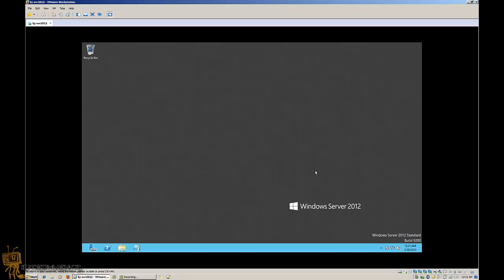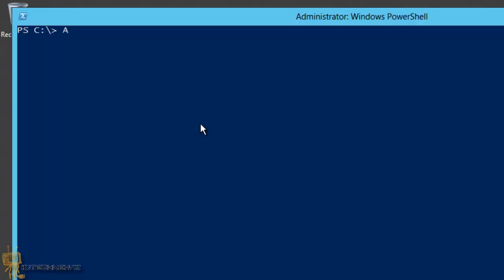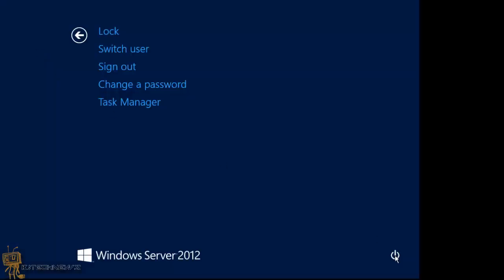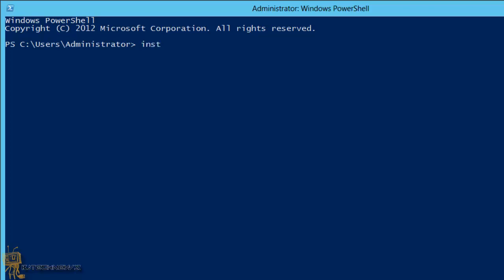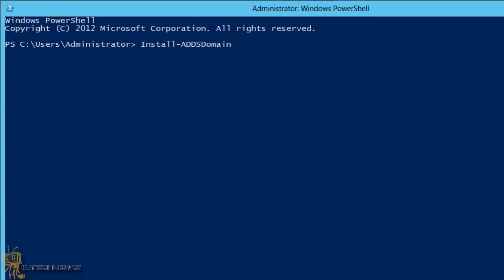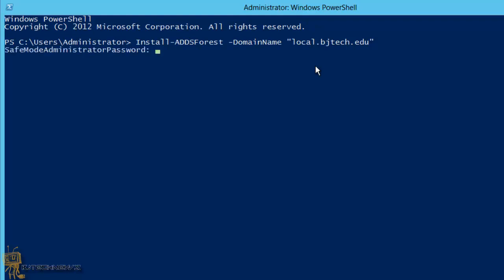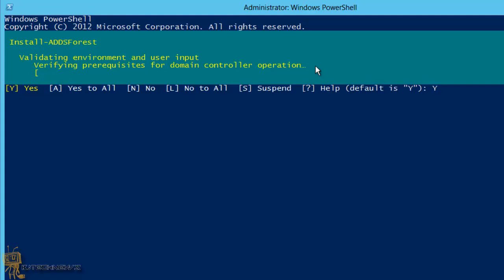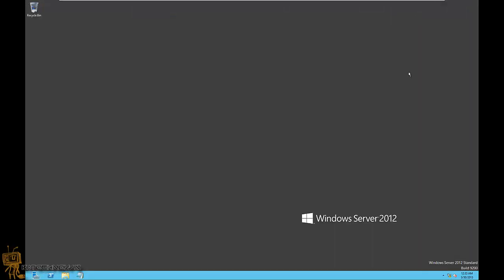What Happened To DCPromo in Windows Server 2012?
In past versions of Windows Server, after using the GUI to add the Active Directory binaries to your server, you would use DCPromo to promote your server into a Domain Controller. However, DCPromo was deprecated with the release of Server 2012.